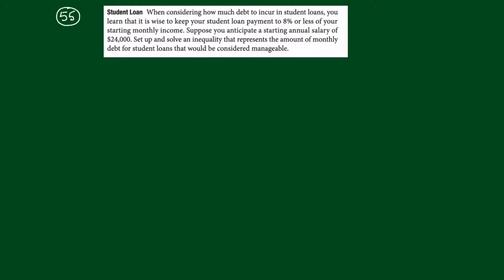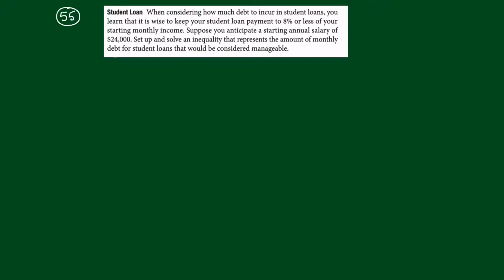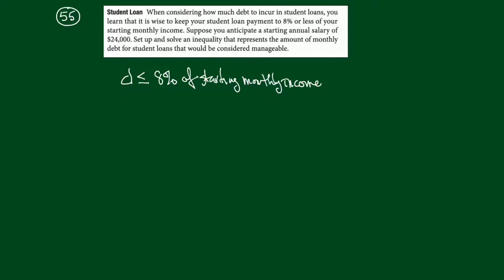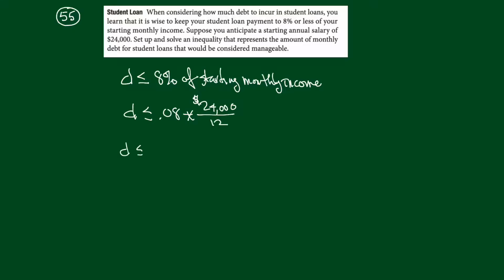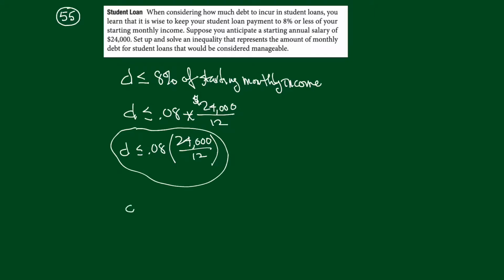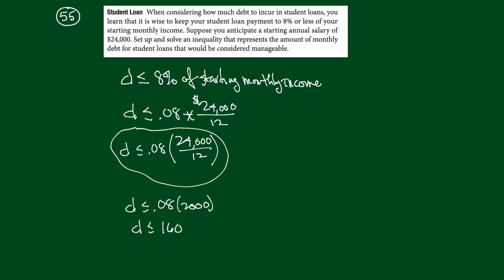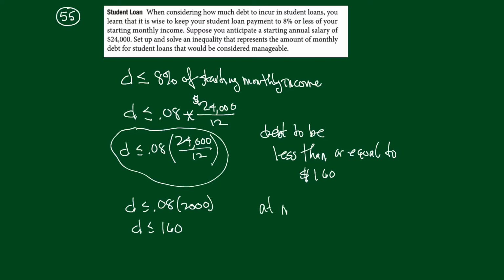Section 2.5 - Problem 55